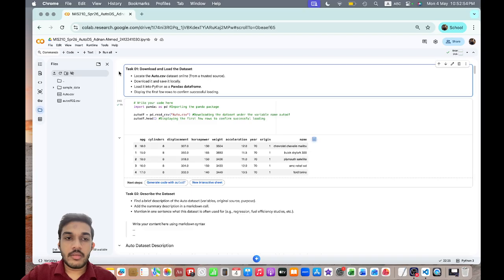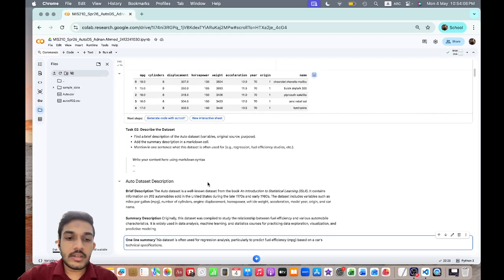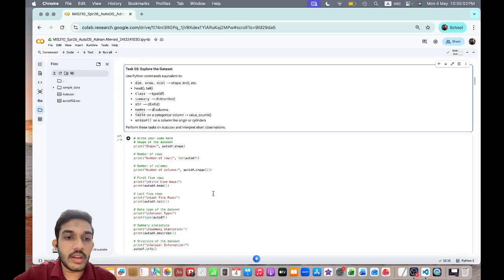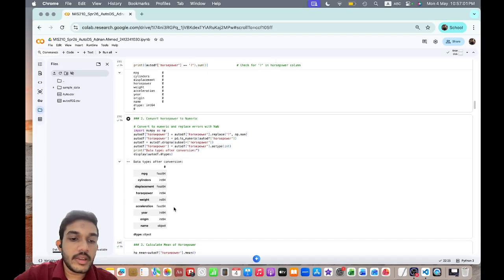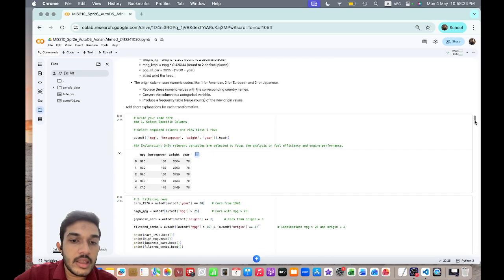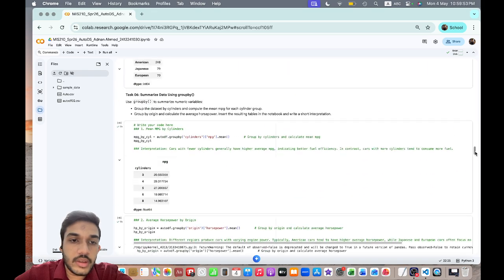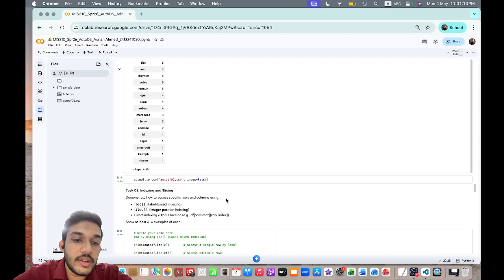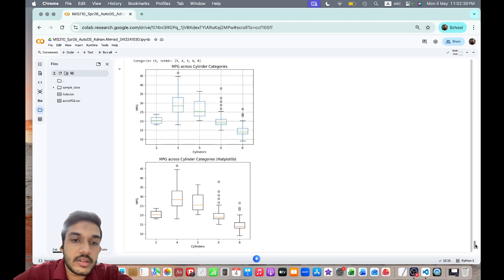EDA with Python By Adnan Ahmed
This is a video for my MIS210 assignment on python data analytics at NSU.